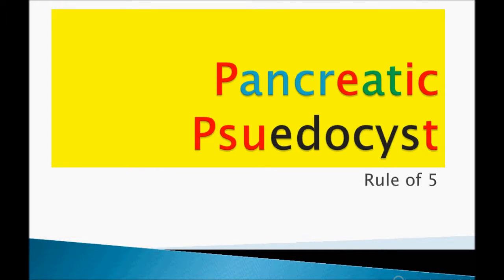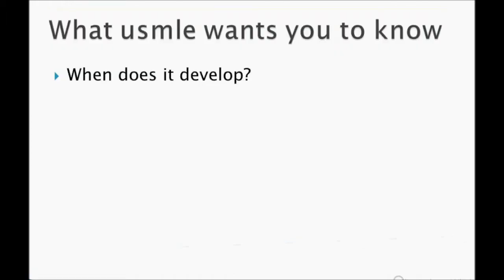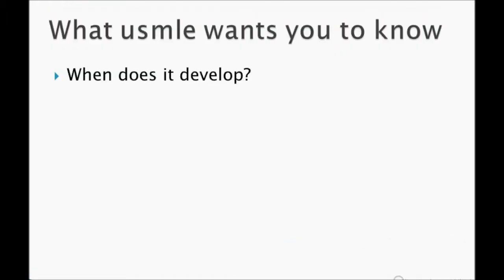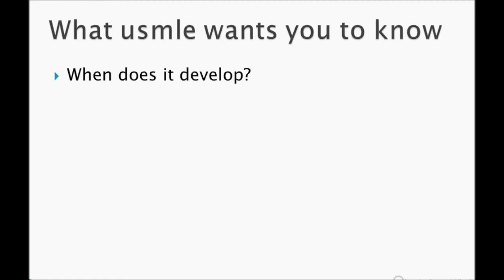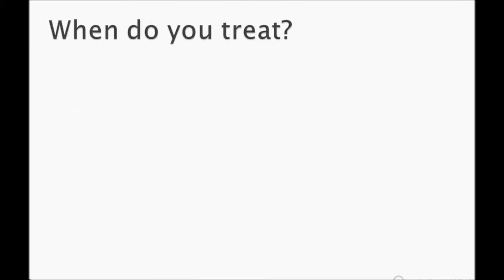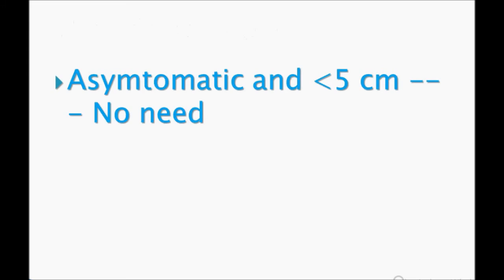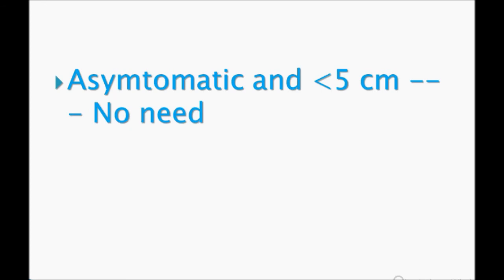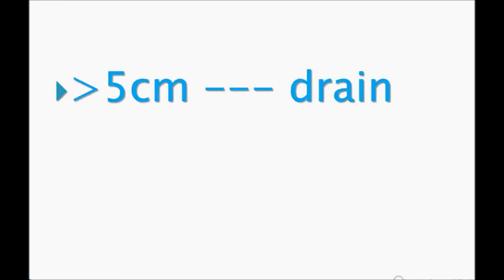USMLE: What you need to know about Pancreatic Psuedocyst, by usmleTeam